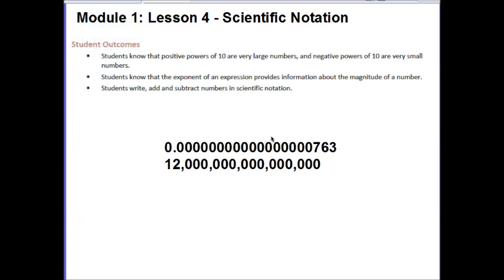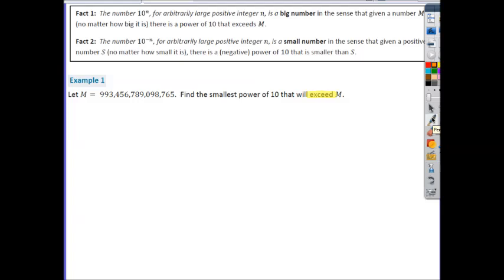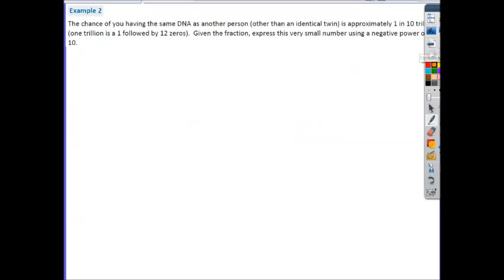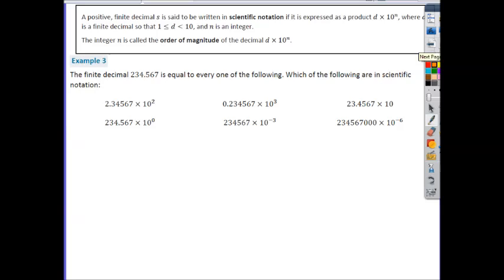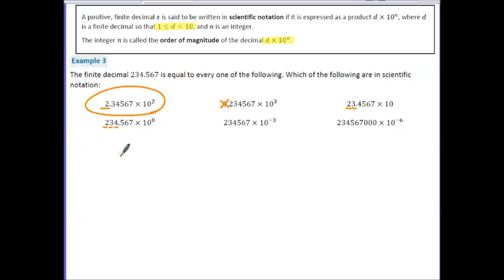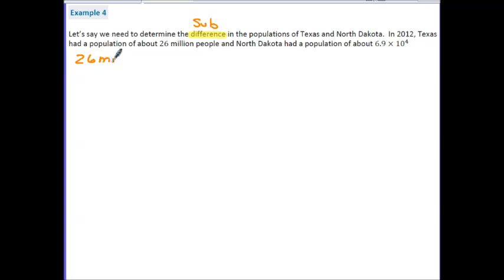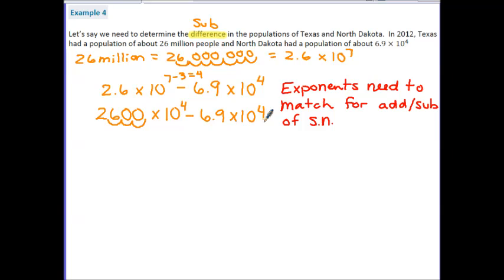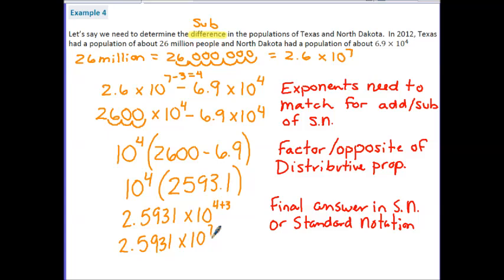Math 8: Module 1 Lesson 4 Video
Flipped Math 8 NYS Common Core Module 1 Lesson 4 on Scientific Notation. Corresponds to NYS Module 1 Lessons 7-9.